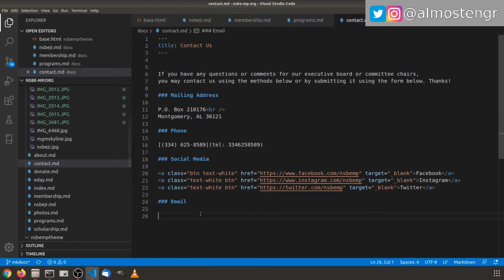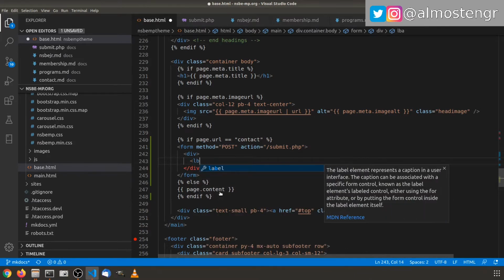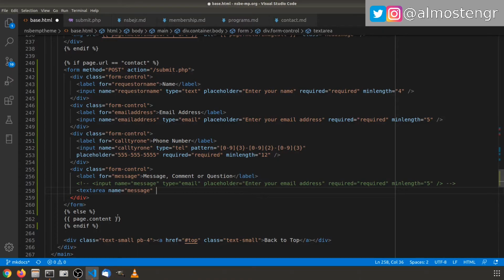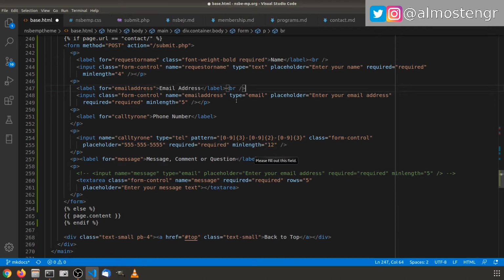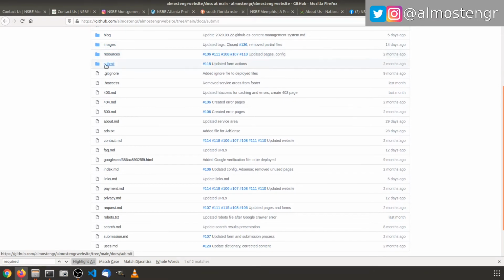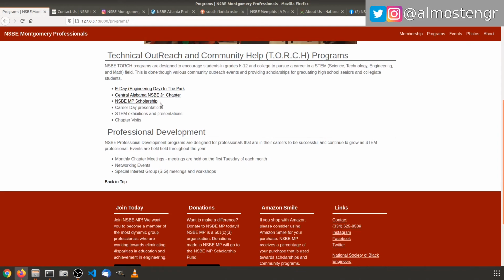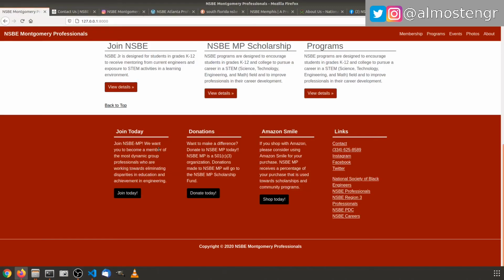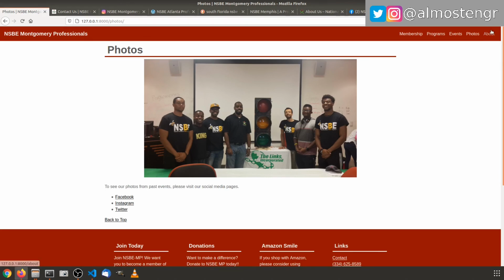Website Coding Day 6, Engineers Week 2021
This week is Engineers Week. During this entire week, I will be redesigning a NSBE website. A new video will be released each day this week showing a various part of the website being updated or built out.

Check out the playlist to see all the videos in the series!